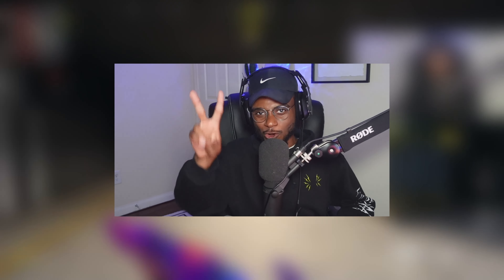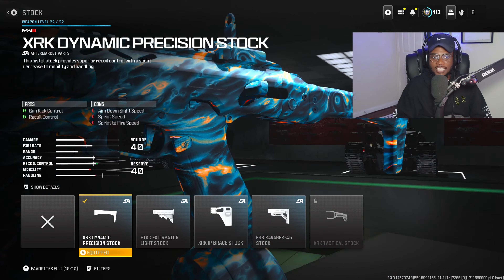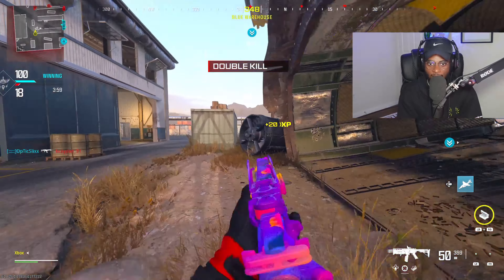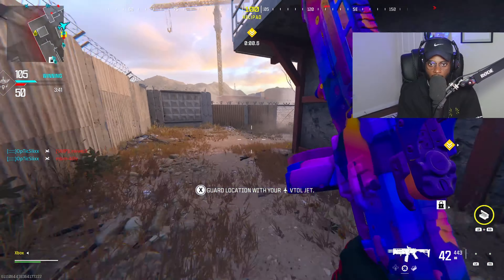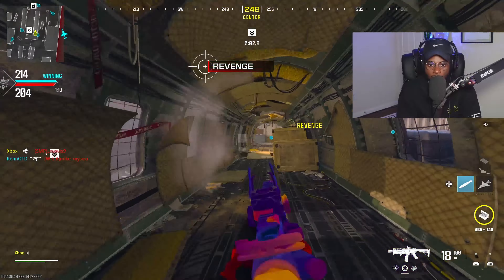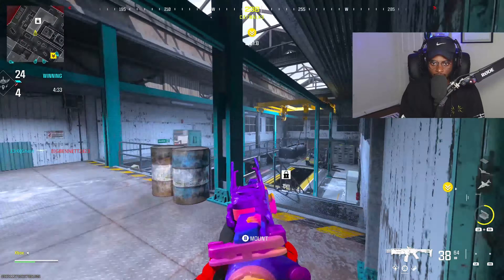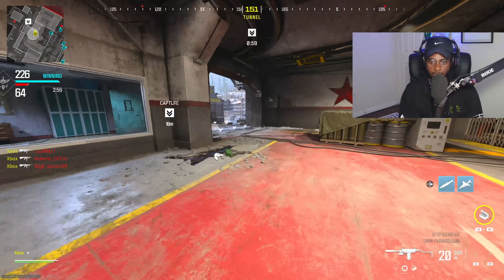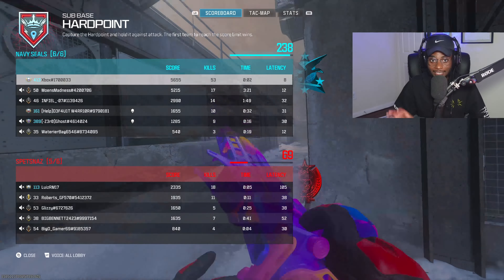the *NEW* 2 SHOT AMR9 CLASS is NASTY in MW3! (Best AMR9 Class Setup) - Modern Warfare 3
Modern Warfare 3 - Best AMR9 Class MW3 / MW3 AMR9 Best Class Setup that has NO RECOIL and INSANE DAMAGE in Modern Warfare 3 Season 2! This MW3 Season 2 AMR9 Class Setup is UNSTOPPBALE in Modern Warfare 3! Hope you enjoy the video and make sure to have a wonderful rest of your day!

0:00 Best AMR9 Class Setup MW3
4:12 AMR9 MGB NUKE Gameplay 1 MW3
16:00 ARM9 MGB NUKE Gameplay 2 MW3